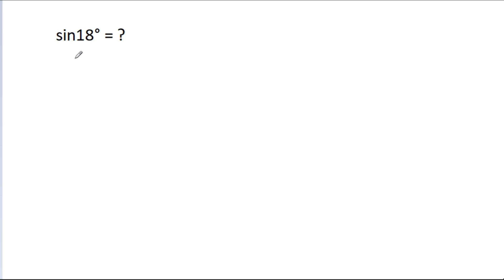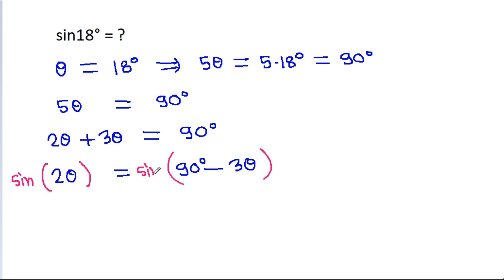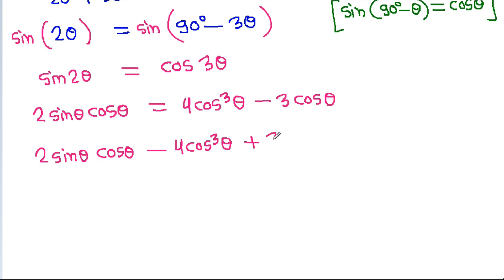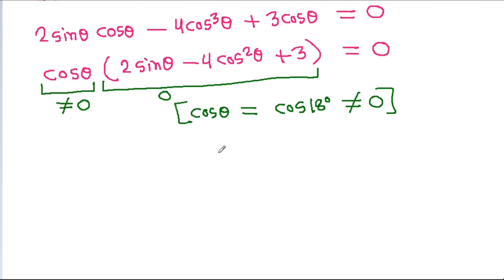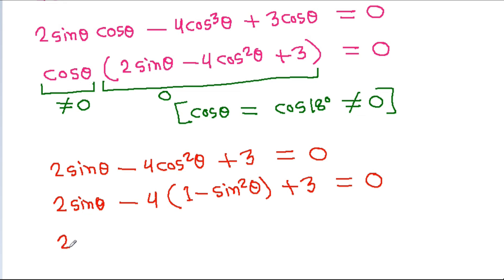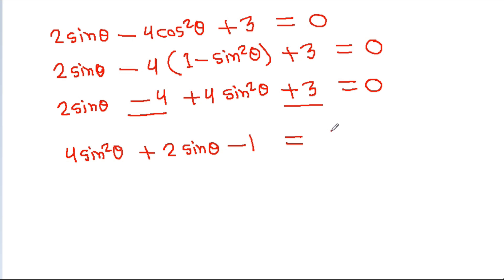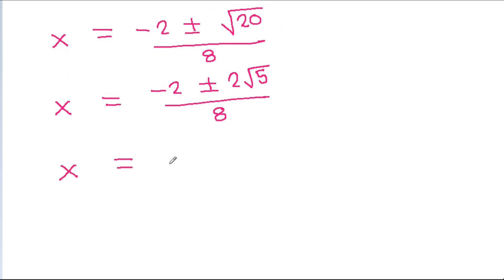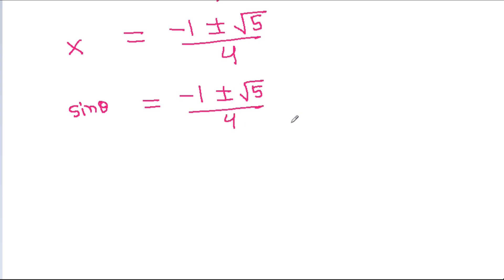How to find the value of sin 18 degree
Mr. Gnome
ஆத்தங்கரை சண்முகம்
Εκπαιδευτήρια Καντά
AR Knowledge
堤修一
Sidnei Medeiros Vicente
Mark Ludington
Debashis Kesh
Arichai Vattanapat
Sambasivam Sathyamoorthy